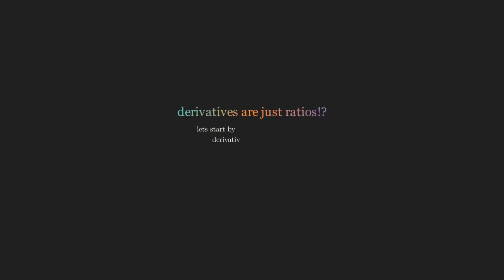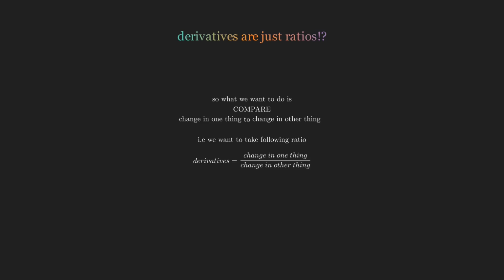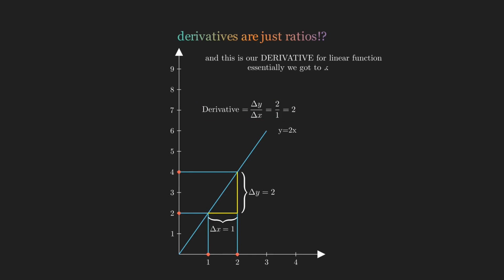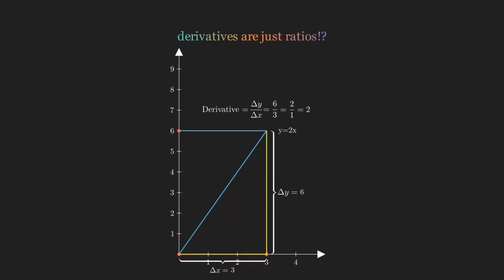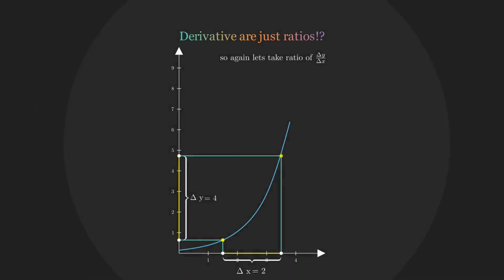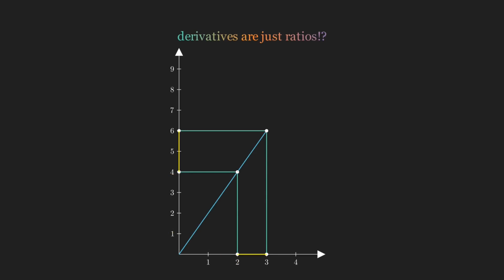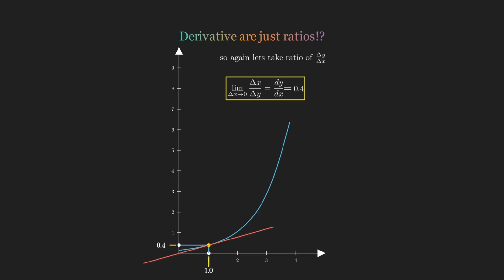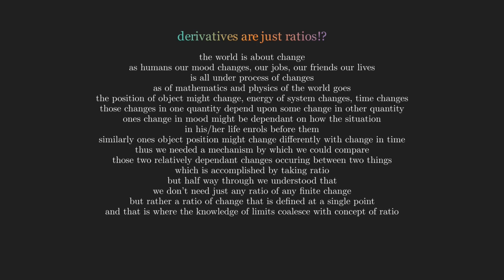Derivatives are nothing but just fancy ratios? Intuition of Derivatives explained in layman terms!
Often times in high school and graduate level programs you are taught and expected to solve derivatives without having intuition for what they really are? Why do even need them? Why they are the way they are?
All of these questions leave students in havoc leading to haterade towards the topic in general.
This video is a comprehensive introduction to derivative from math, in a visual and intuitive way. The video goes through the concept from clear to simple, with focus on why and how derivatives are used instead of how to do them.